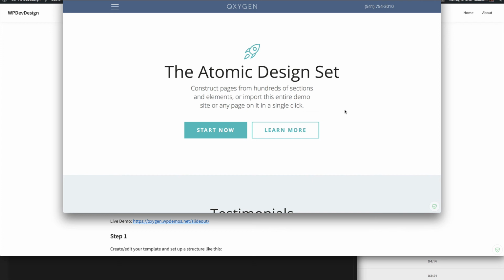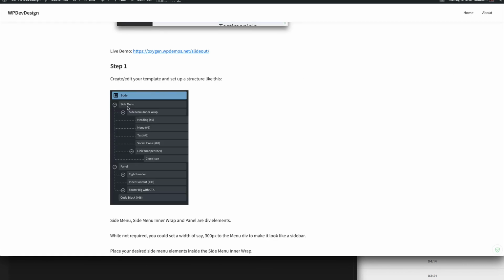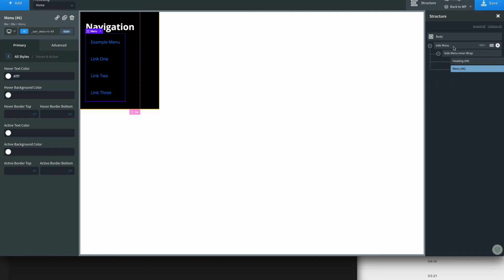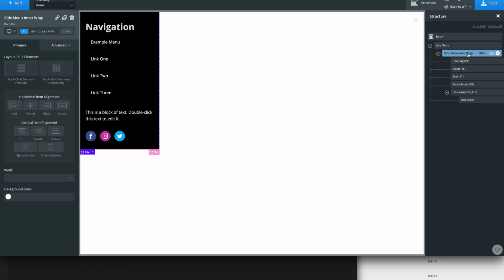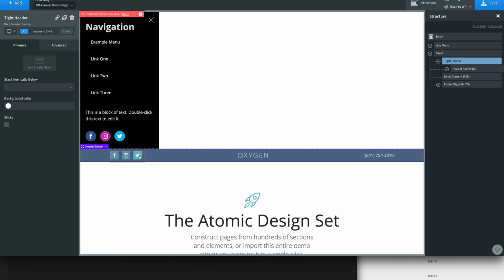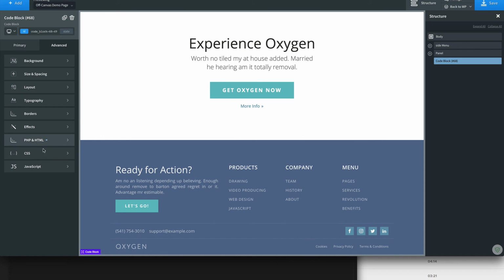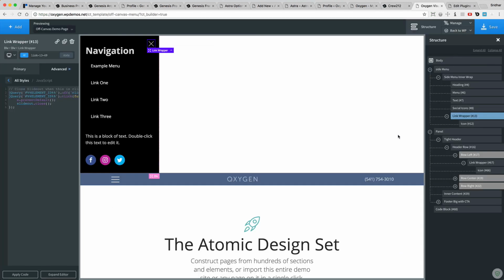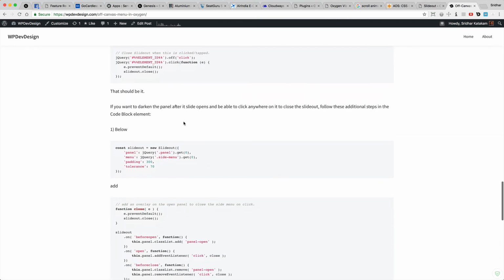Off-Canvas menu in Oxygen